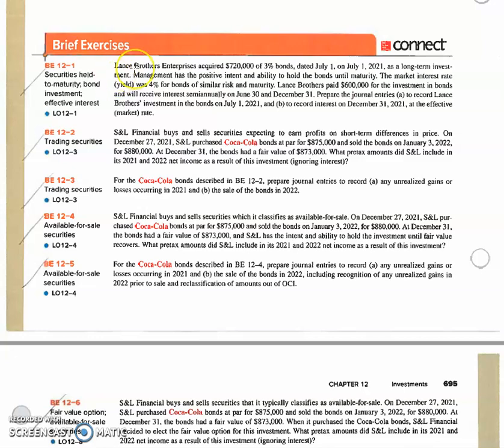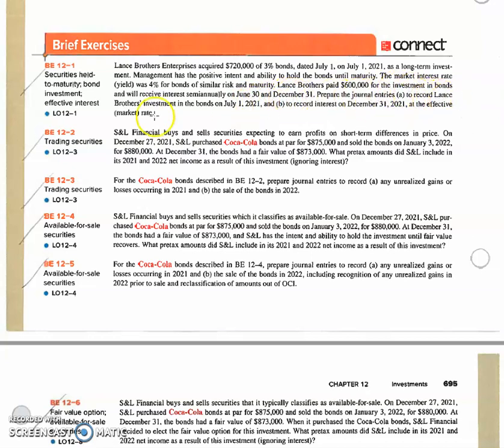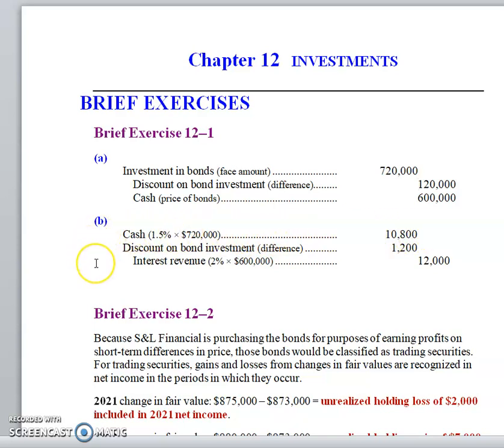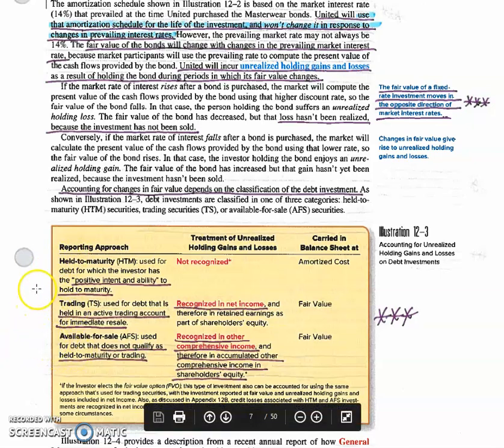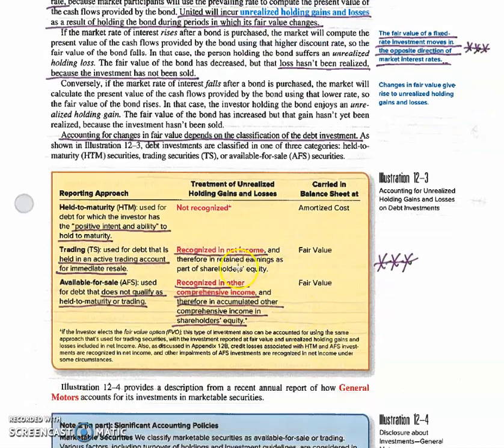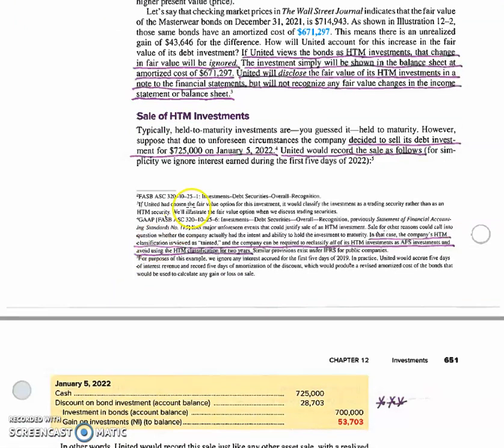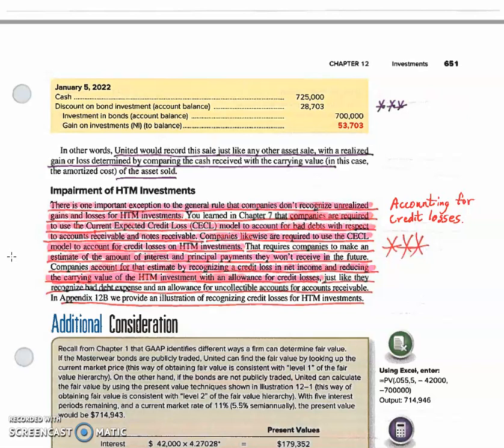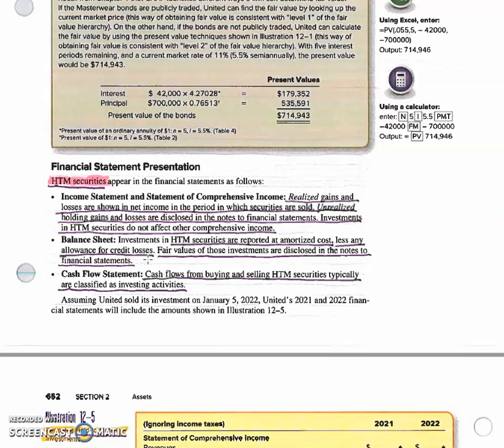Intemediate Accounting I Chapter 12 Video 2